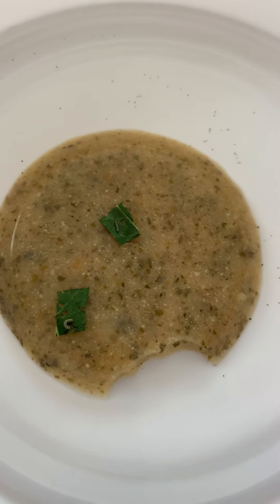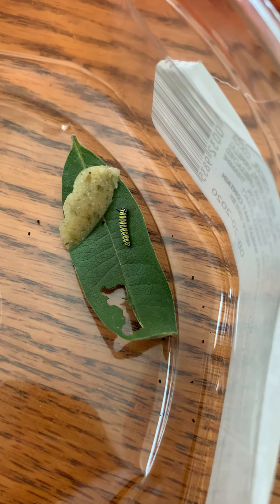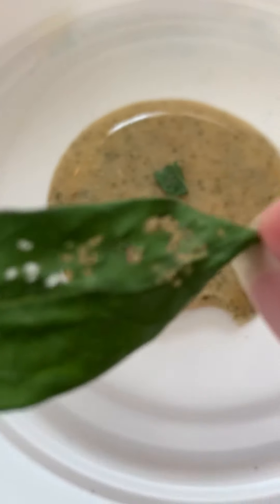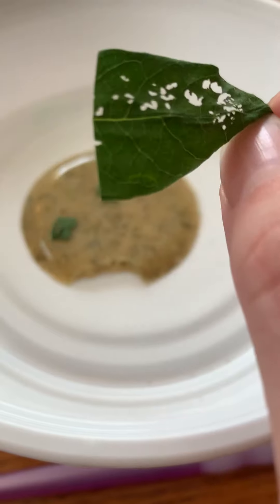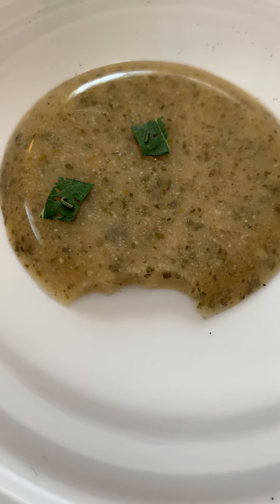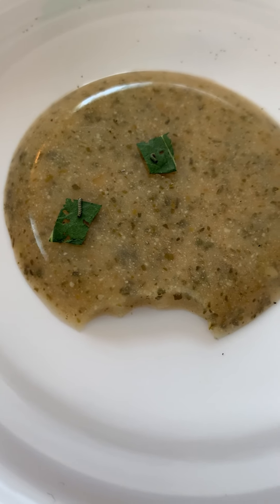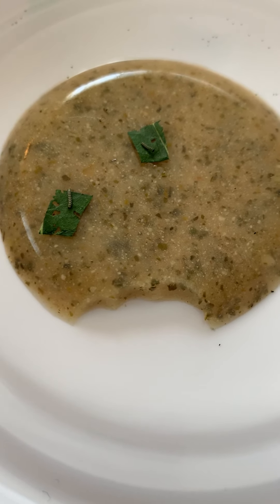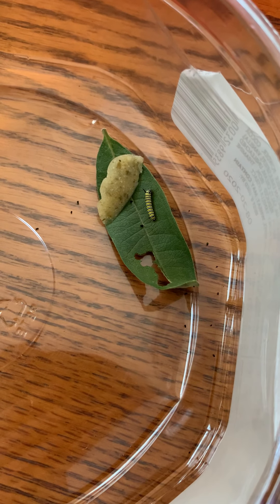Milkweed replacement experiment (stage one)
I’m trying this for a few different reasons. One is milkweed shortages, and if this is a viable option it’s worth knowing.  Two, I haven’t seen any reports regarding mortality rates with the milkweed replacement diet, even on the sites that sell it. There are mortality rates even with an all milkweed diet, so it’s worth knowing if they’re similar, or different. Three, my own stock of milkweed is getting low-ish, and I’m trying to prolong it for the season.